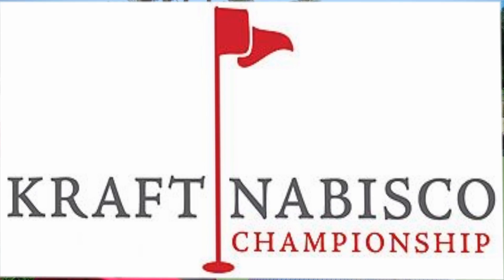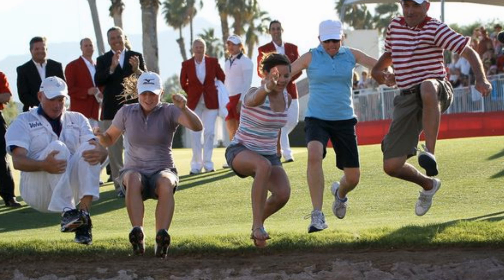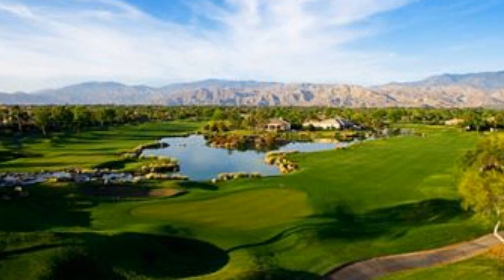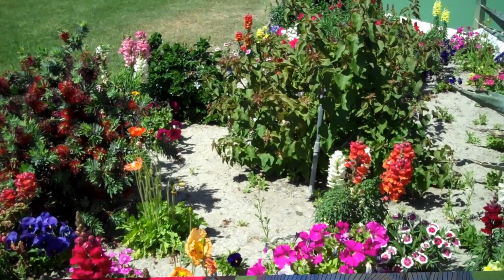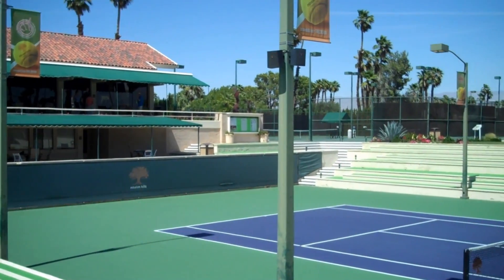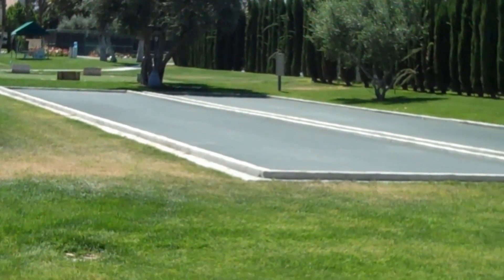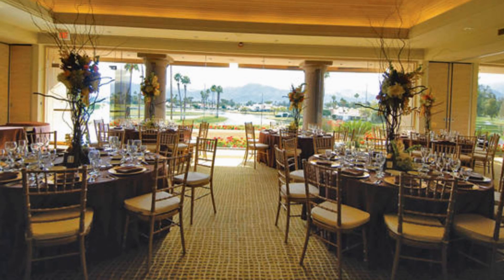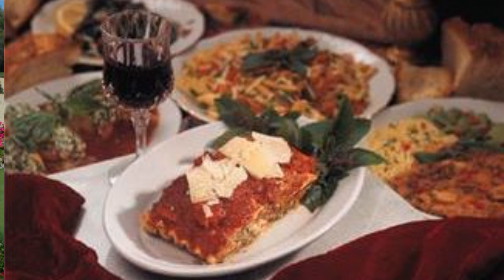Mission Hills Country Club in Palm Springs Desert Area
Palm Springs Homes and Estates presents Mission Hills Country Club in Rancho Mirage